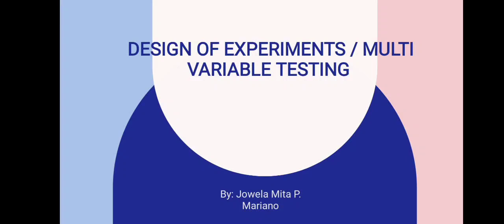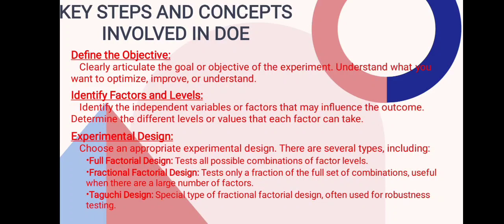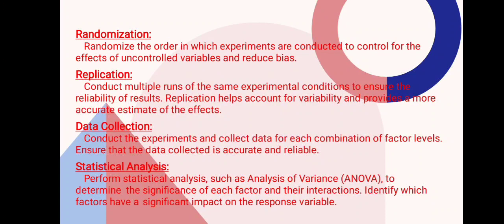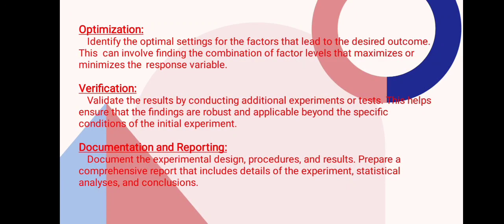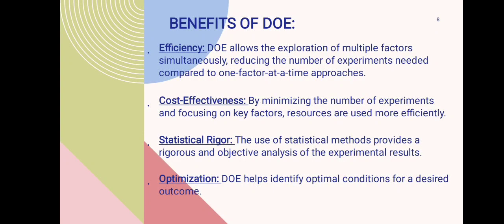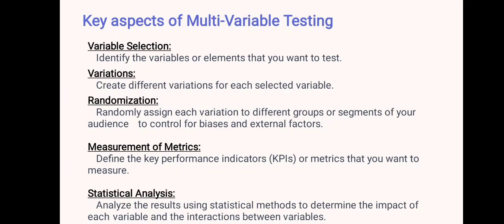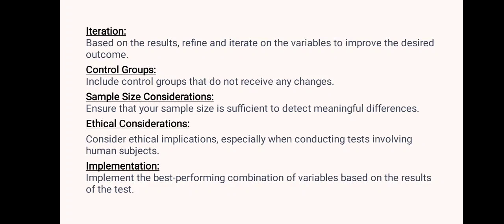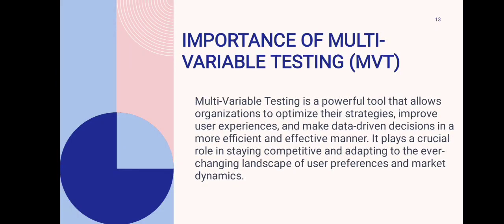Design of Experiments/ Multi-variable Testing